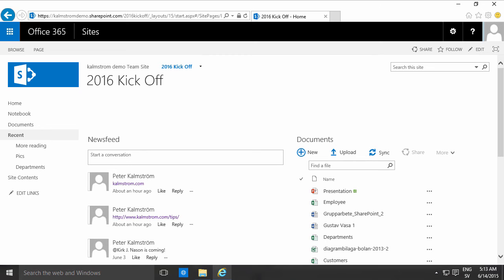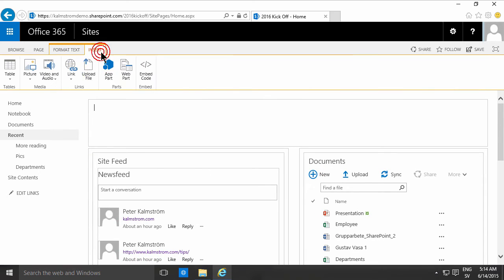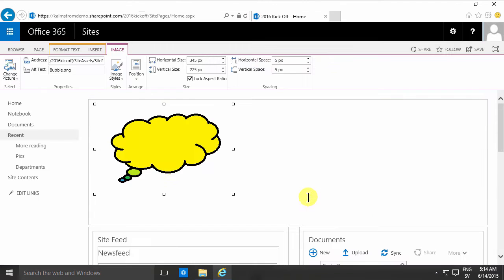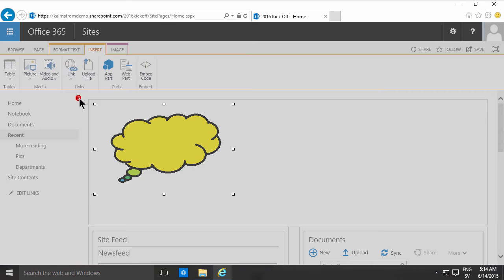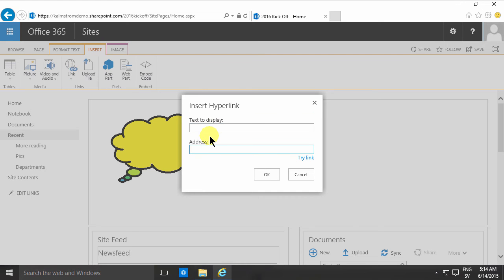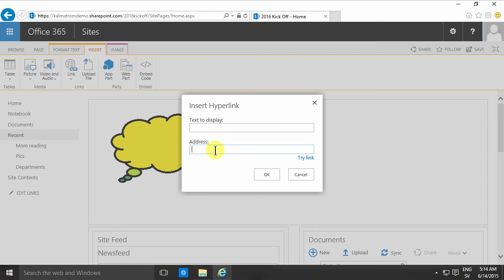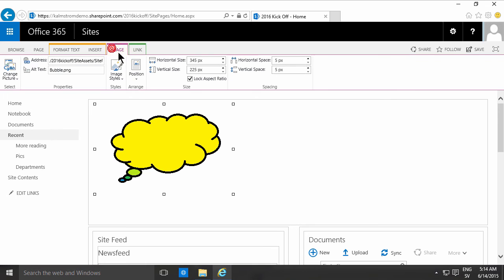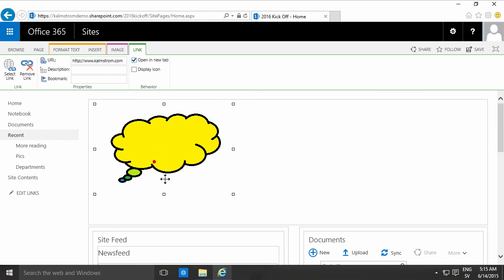Link Images in SharePoint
In this demo in the 'SharePoint Online from Scratch' series, Peter Kalmström, shows how to add a link to an image.